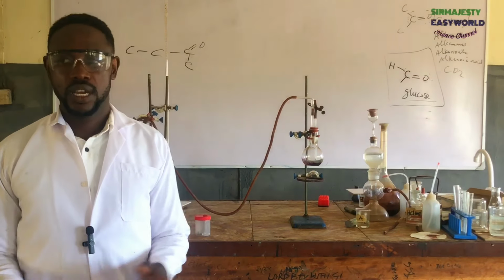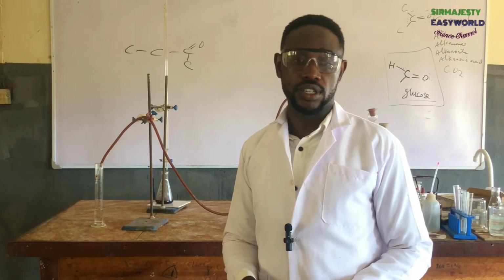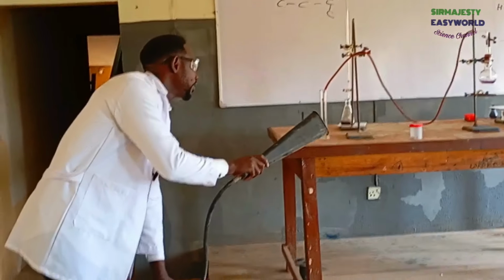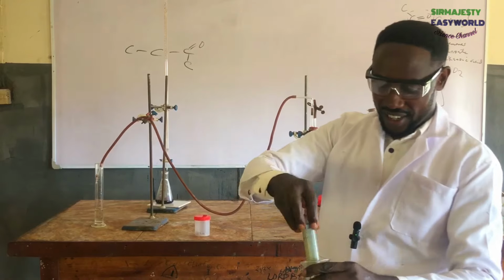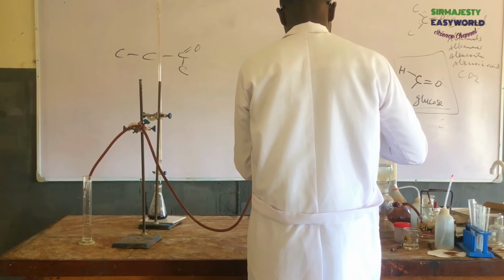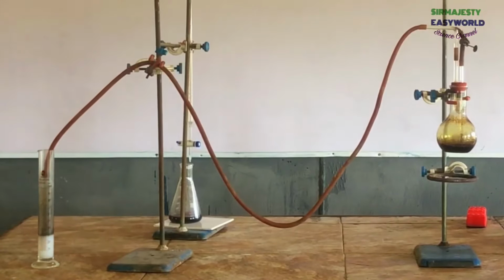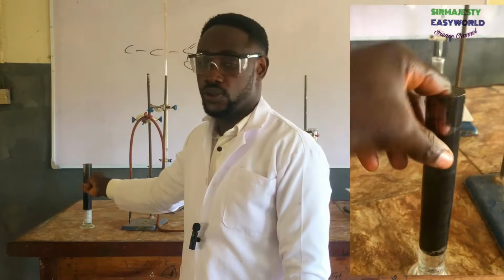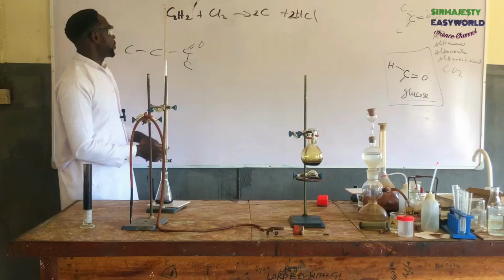Ethyne vs Chlorine gas,ignites spontaneously . The oxidizing power of the halogens